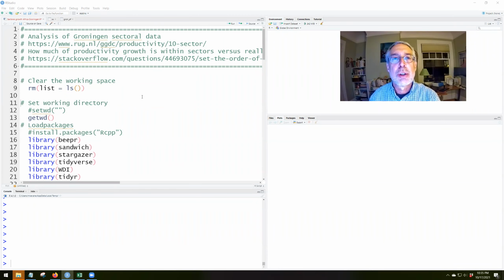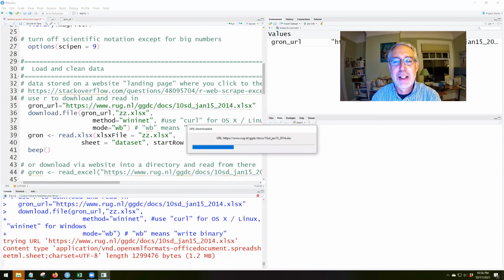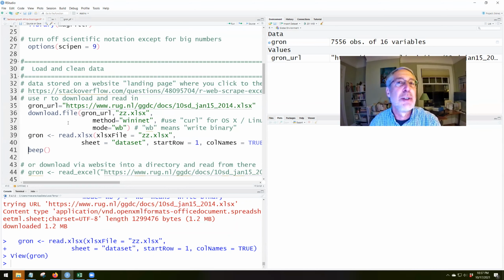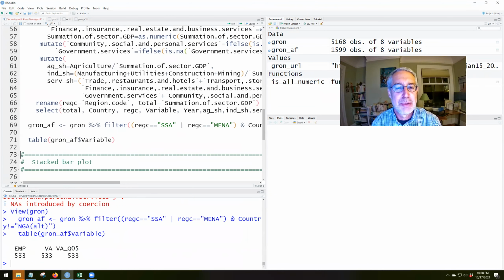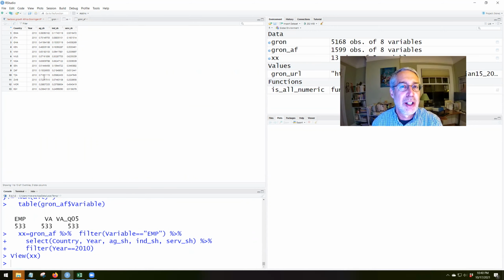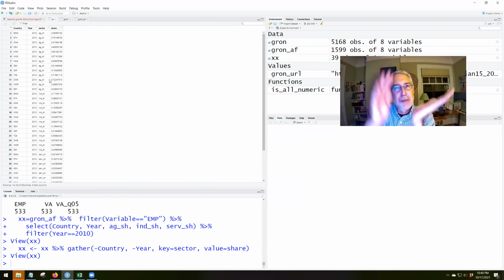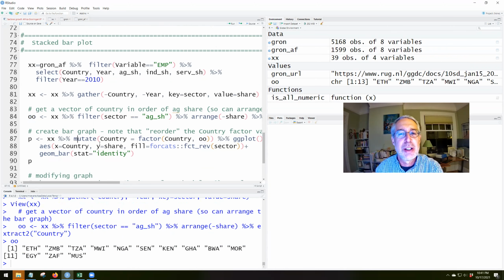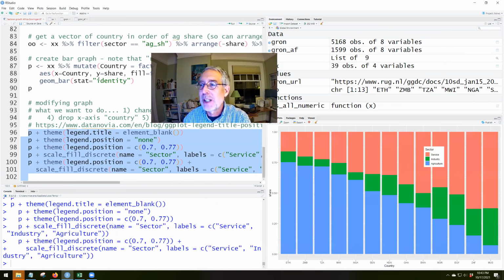Sectoral growth Africa Groningen